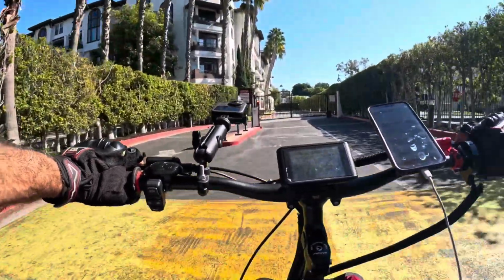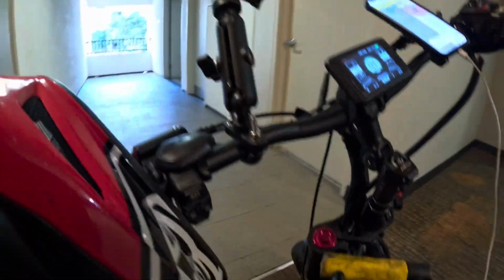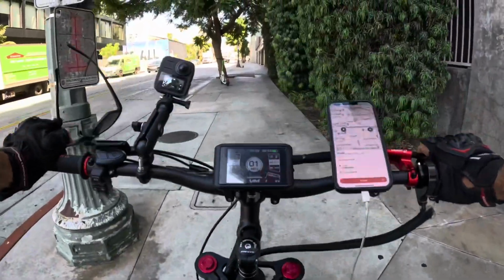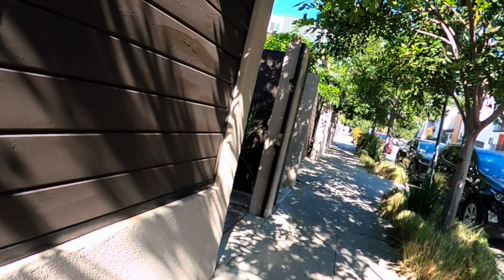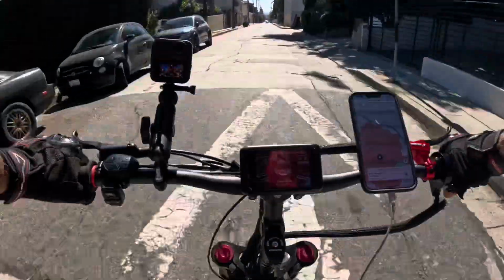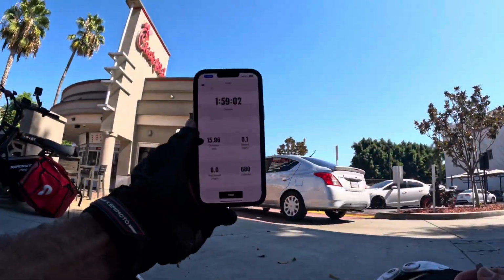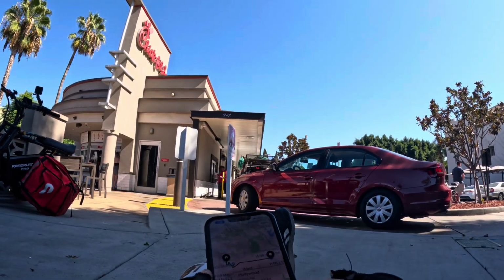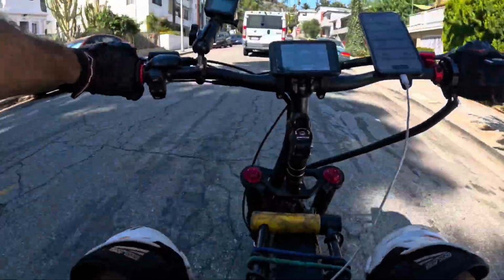THE WEALTHY DONT ALWAYS TIP 💵 | Electric Scooter Doordash Emove Roadrunner Pro Los Angeles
$50 off bonus code ELECTRICSCOOTERACADEMY link here 🔽

Bonus codes ⬇️

ELECTRICSCOOTERACADEMY
FOR $50 off any EMOVE or KAABO scooter At Voromotors link above

ESADUALTRON $300 off any Dualtron

ESA60 for $60 off any Velotric ebike link above

 CONTACT RYAN FOR ELECTRIC VEHICLE REPAIR AT